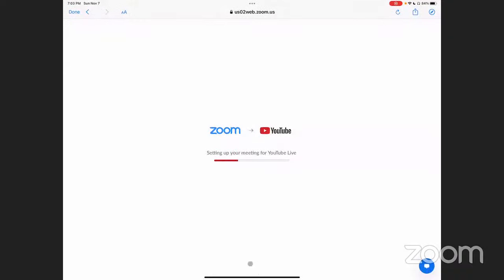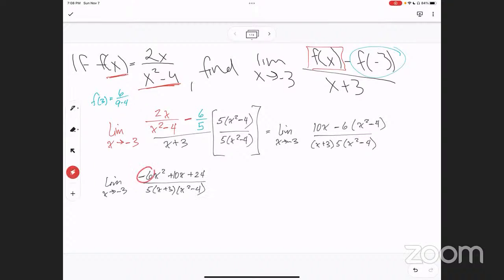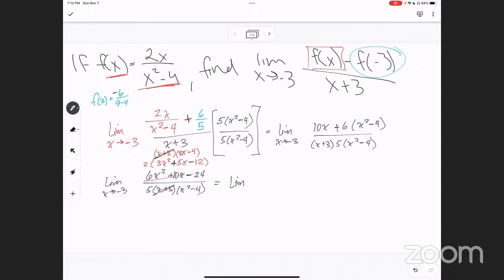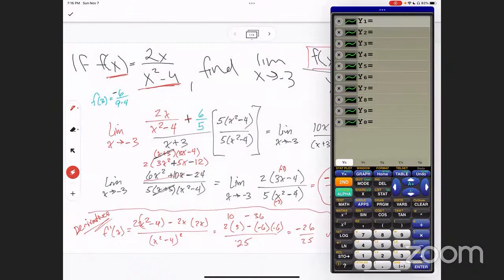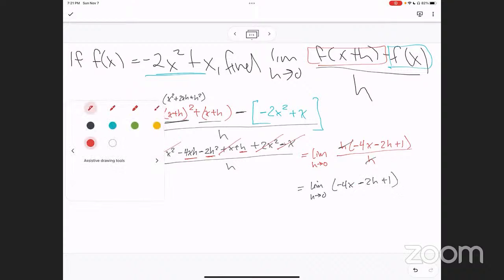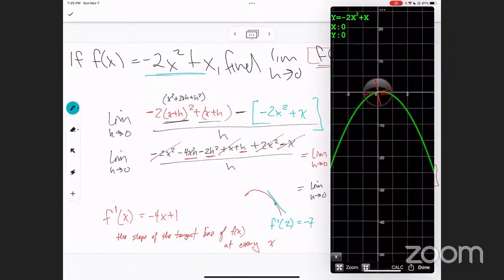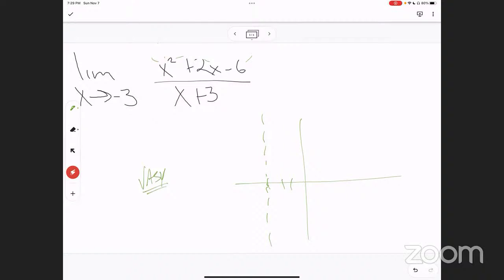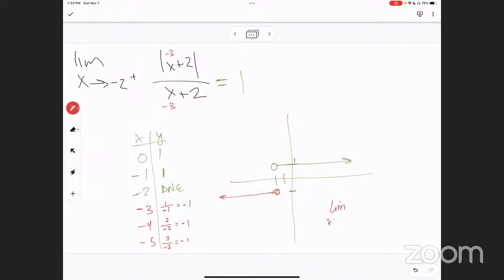HPC - limits and derivatives